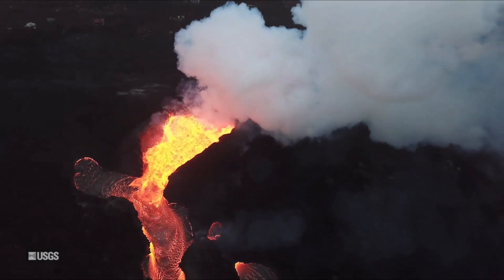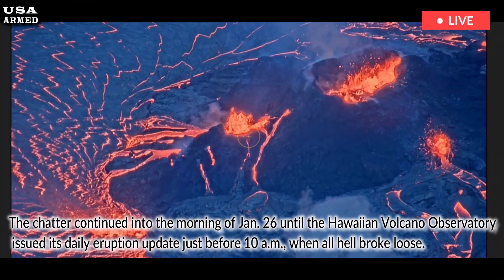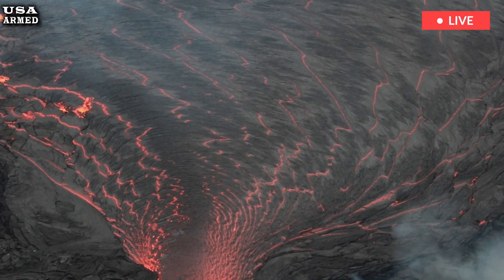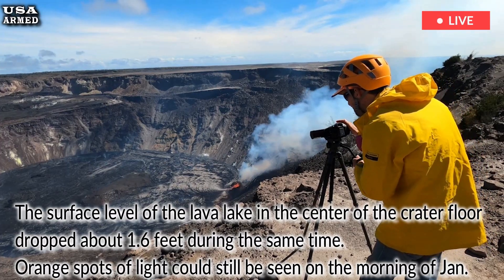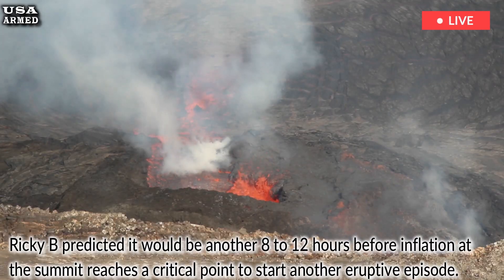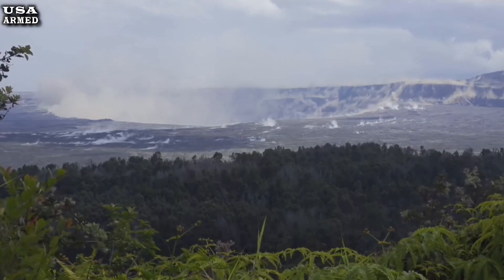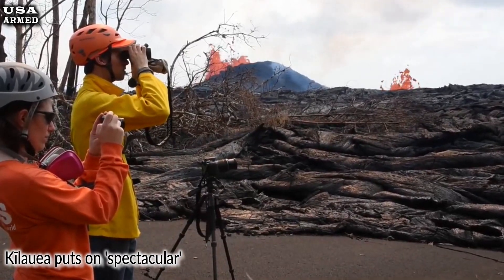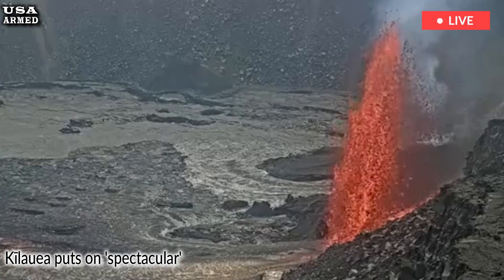Hawaii today: Watch, drone footage of Kilauea's hellish lava eruption, Lava devours road in Hawaii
Chatter on the livestream of the pending eruption at Kaluapele, Kīlauea's summit caldera, quickly turned from speculation about when a new episode of eruptive activity would begin to what exactly was happening in the center of the lava lake. This U.S. Geological Survey video screenshot from 1:58 p.m. on Saturday, Jan. 25, 2025, shows erupting lava massively backflowing during a backflow into the north vent in the southwest part of Halema'uma'u Crater inside Kīlauea's caldera.

The chatter continued into the morning of Jan. 26 until the Hawaiian Volcano Observatory issued its daily eruption update just before 10 a.m., when all hell broke loose. More than 6.5 billion gallons of lava have filled Halema‘uma‘u Crater since the ongoing summit eruption began on Dec. 23, 2024. The lava has covered more than 680 acres and is more than 72 feet thick. Lava flows from Episode 6, the final eruptive event of the summit eruption that began at 11:28 p.m. on Jan. 24 and ended at 12:36 p.m. on Jan. 25, have again covered nearly half the crater floor with molten rock.